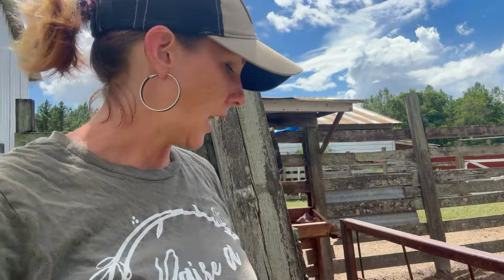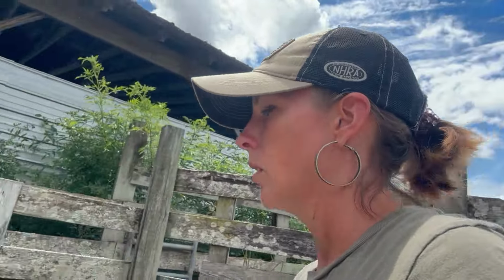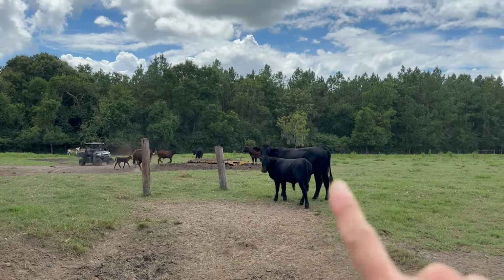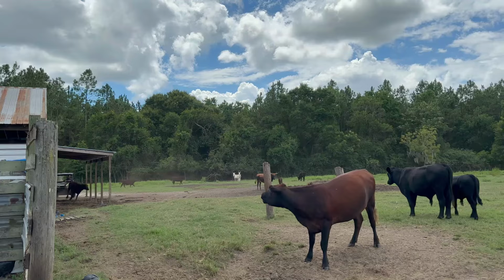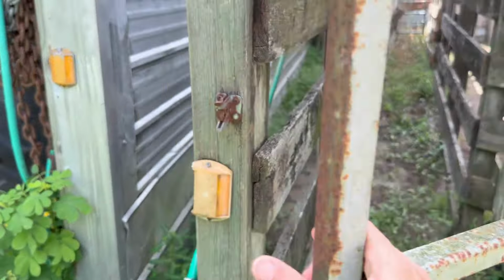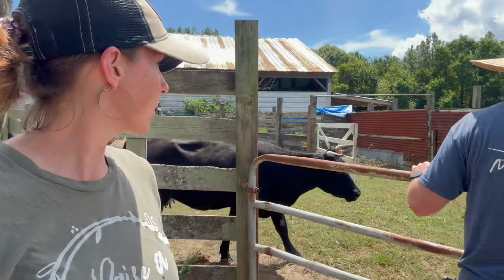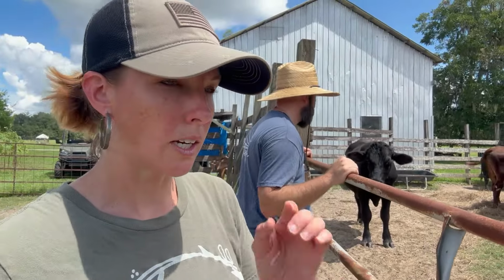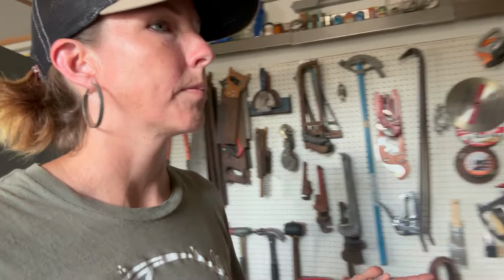This Little Cow Went to Market, This Little Cow Stayed Home (mean cows and broken things)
Today we're working cows! A few problems along the way, but we'll get it done. Let's go!

Amazon Wish List:

John 3:16